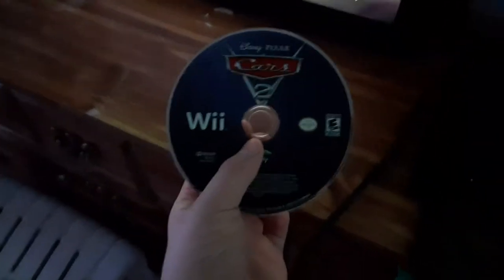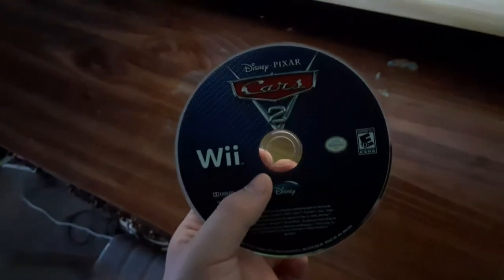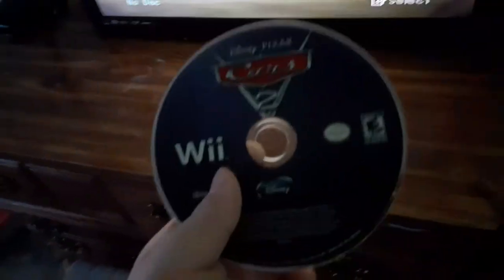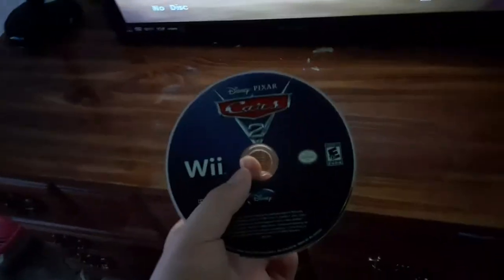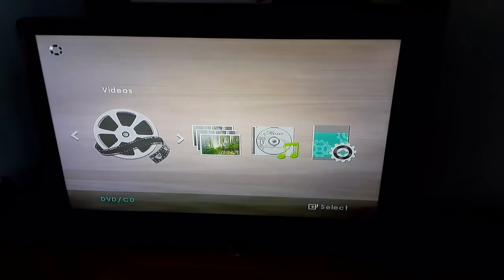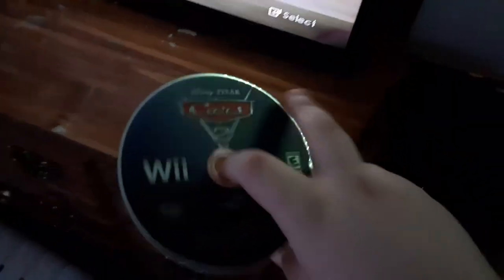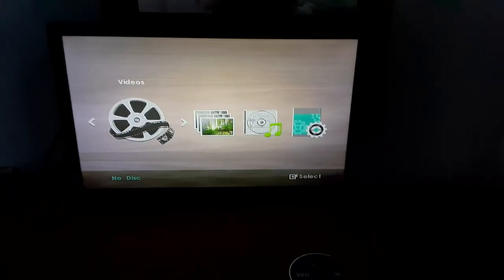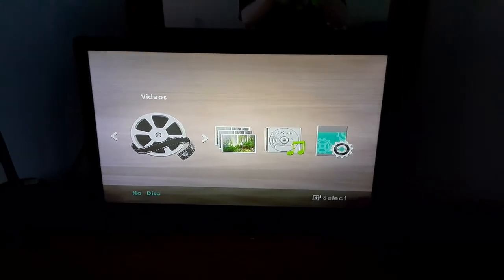What Happens If You Put A Wii Game Into A DVD Player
For BlaketheSpongebob&YouTubeFan